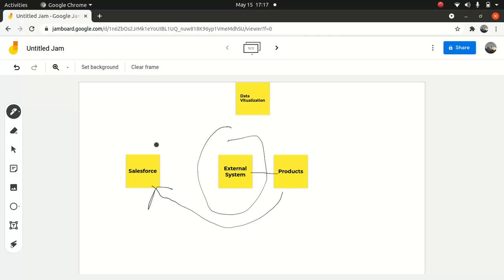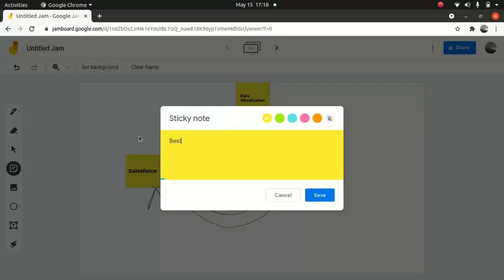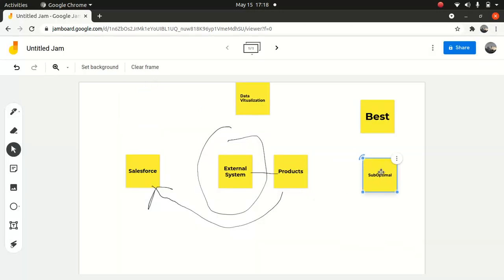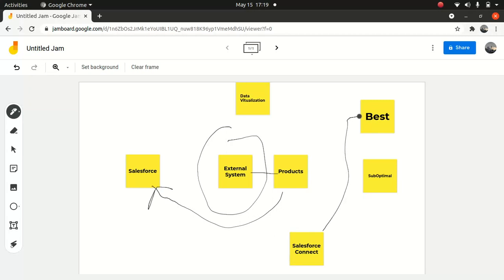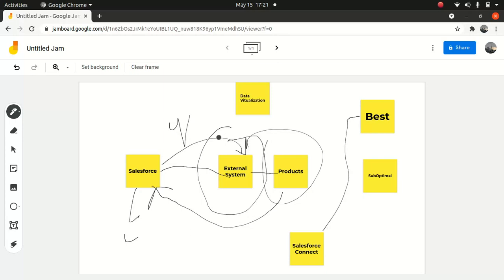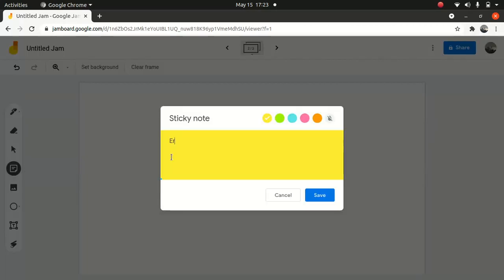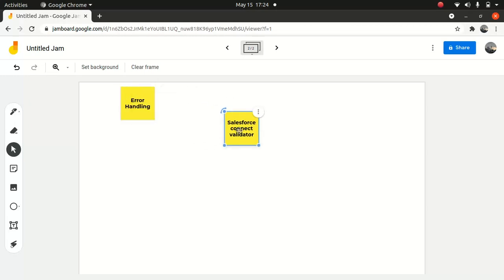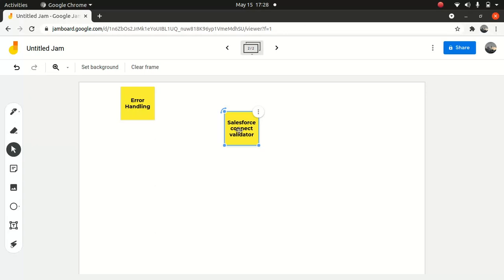Salesforce Integration series-Data Virtualization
This tutorial will cover basic introduction to Data Virtualization